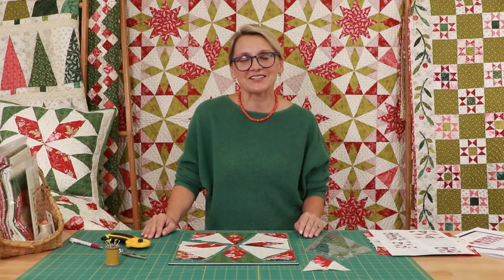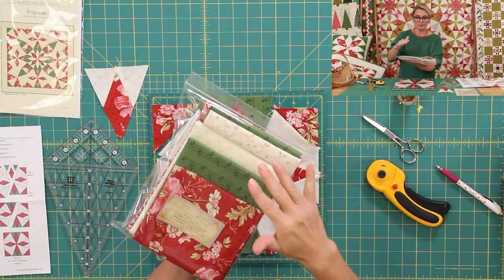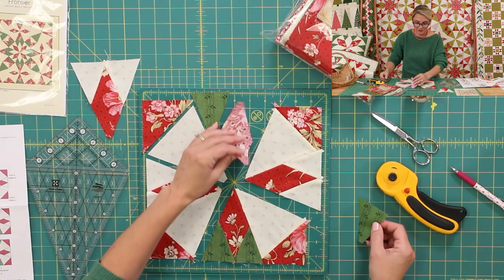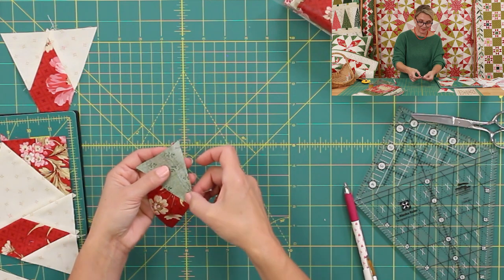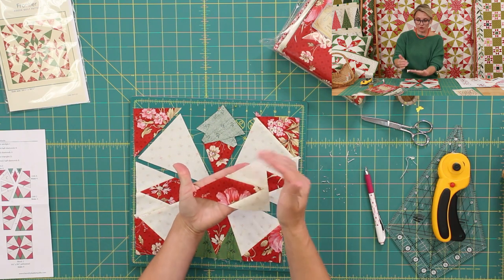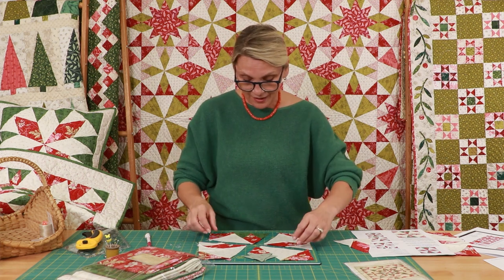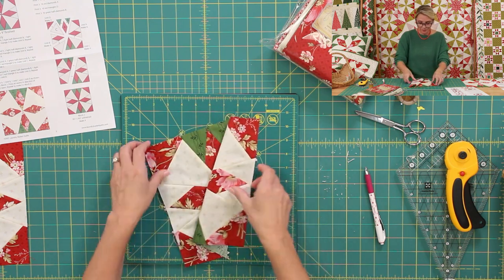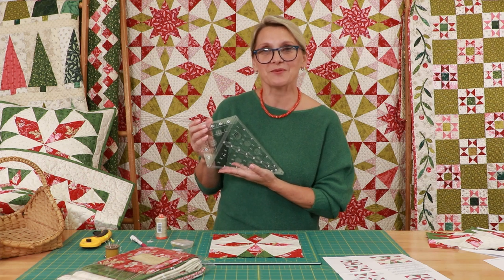Alaska Ruler - Block 2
Join Edyta while she creates Block 2 of the Frontier Quilt using the Creative Grids® "Alaska Ruler".

Designed by Edyta Sitar of Laundry Basket Quilts this ruler cuts a multitude of shapes in a variety of sizes. Cut 45° wedges, 45° diamonds, half-diamonds, squares and half-square triangles with the same ruler!

Edyta